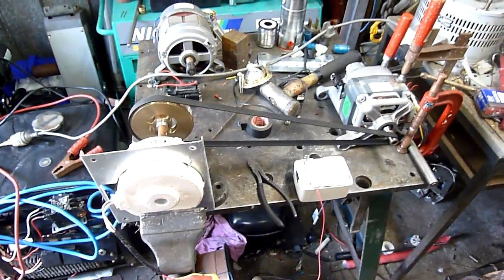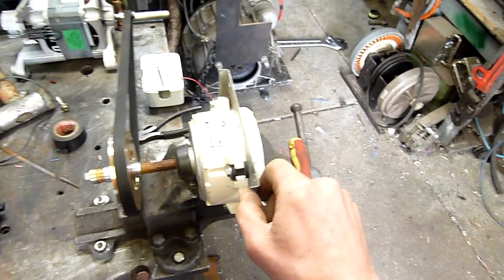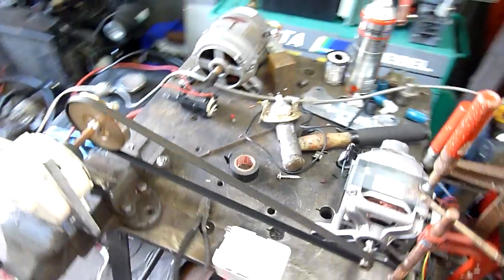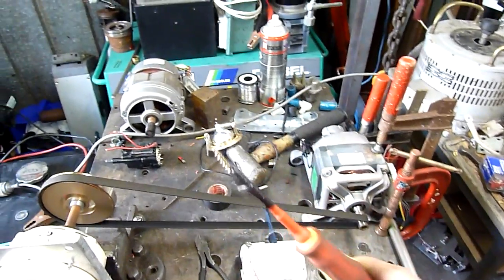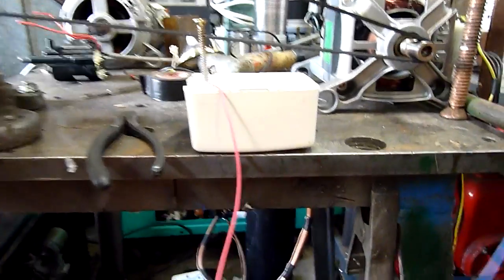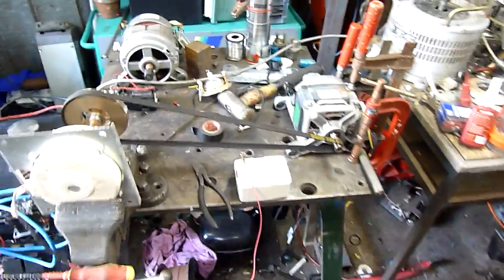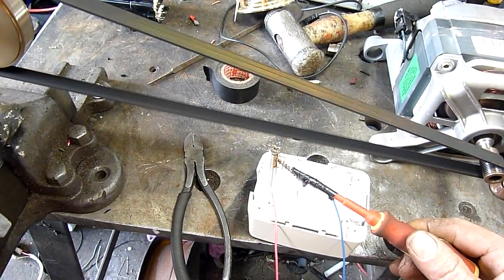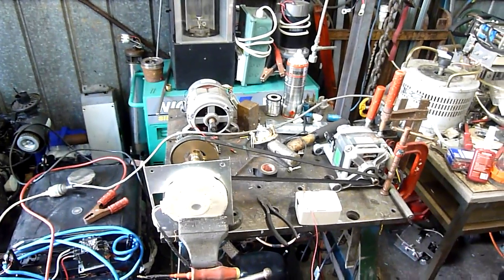DC Condensing Unit Fan Motor as A Generator?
I've always wondered what kind of output these small DC fan motors would have if they were spun up by a external power source